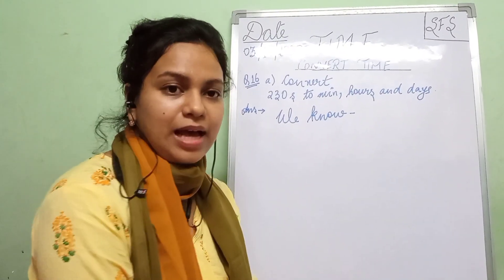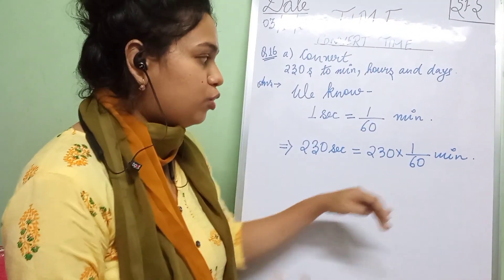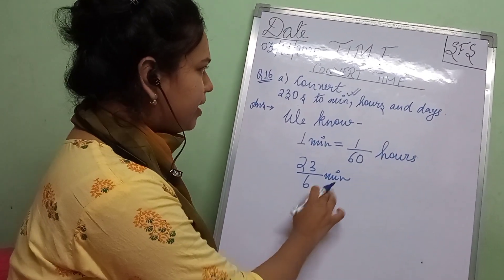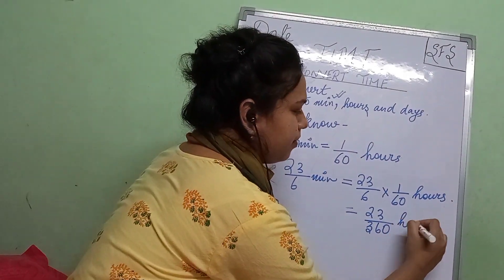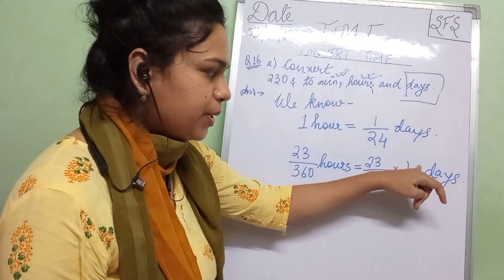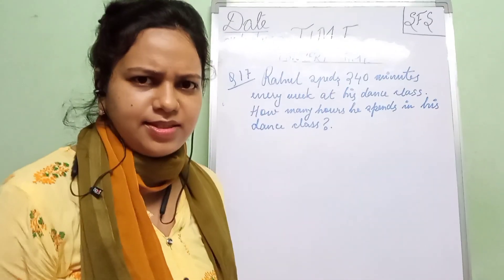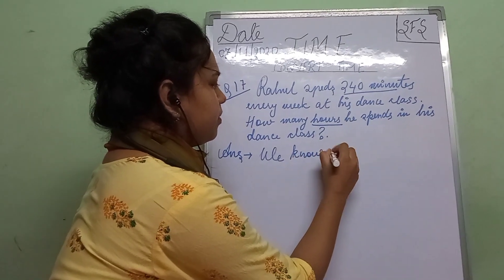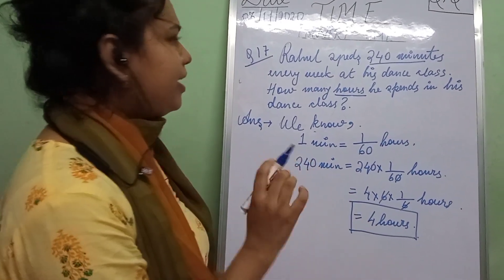Class 5(B), Lesson- Convert time L3